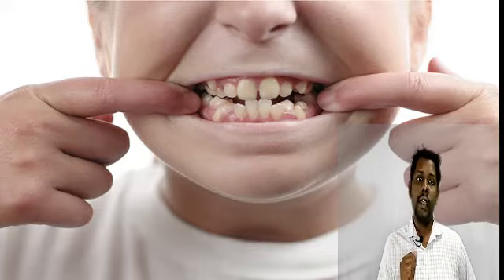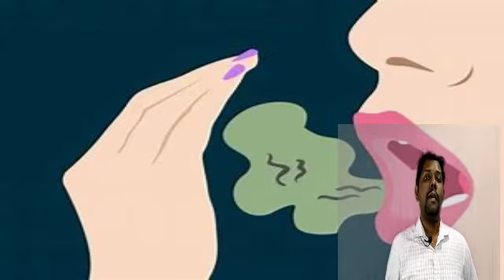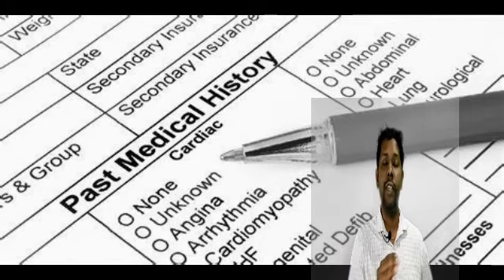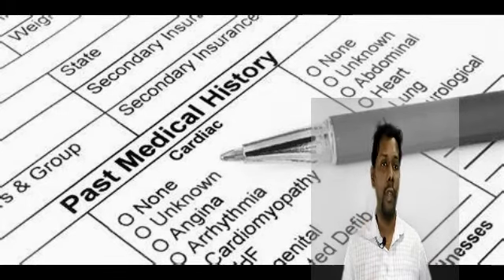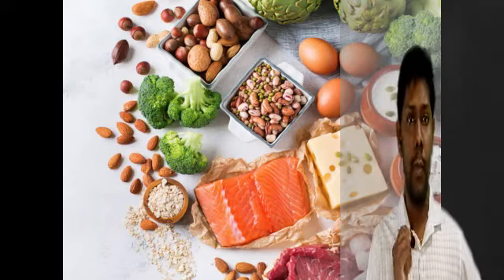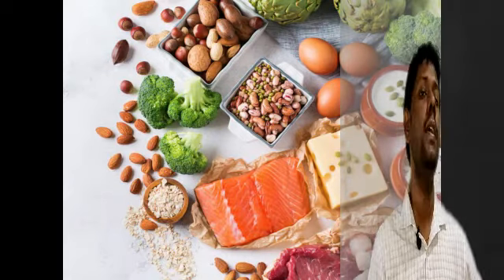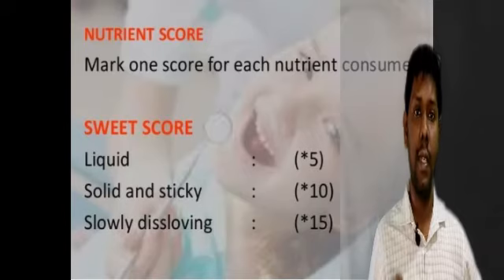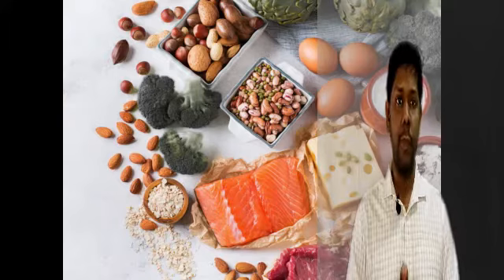CASE HISTORY, PART TWO 2 II Dr. RAJ MOHAN II Dr. VISHALI II PUBLIC HEALTH DENTISTRY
This video is about case history which mainly focuses on history of presenting illness, past medical and dental history, family history and personal history. This video is a continuation of part-1 case history by Dr.Rajmohan